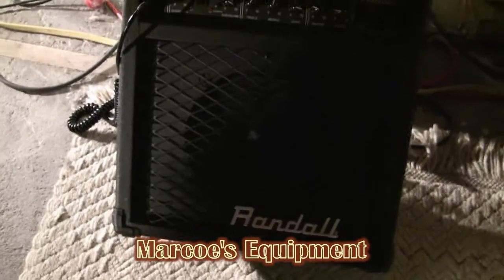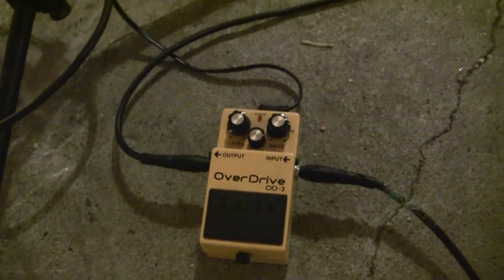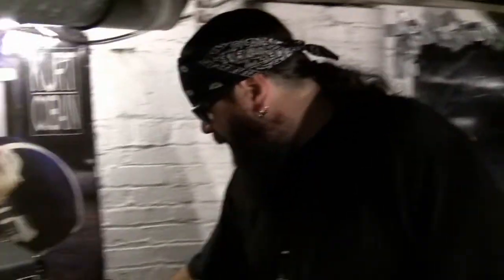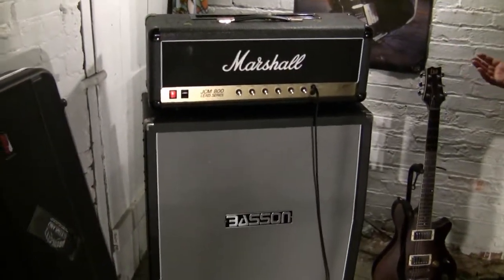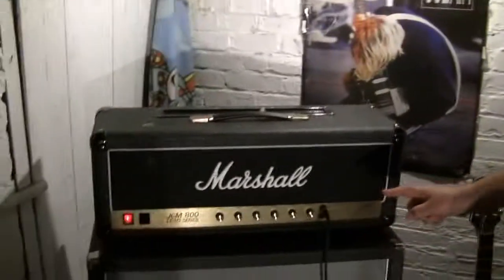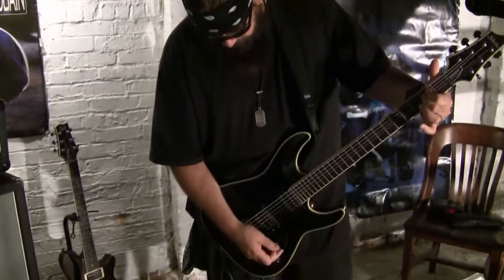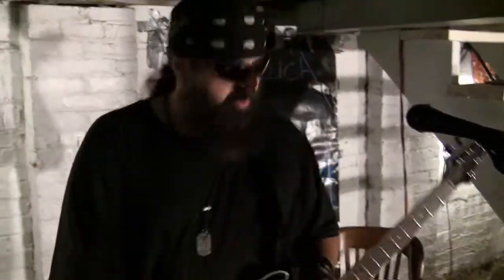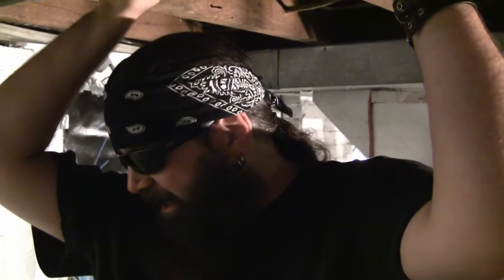Marcoe's Equipment - Episode 41 TRUBADOR TV - [HD VIDEO]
- Here's marcoe's band equipment. his amp head, cab, pedals and guitars.

marshall jcm 800 amp head 100 watt, basson cab 300 gray with eminence legends, schecter c1-ex blackjack baritone guitar with seymour duncan jb's / 59, peavey mic, boss pedal overdrive OD-3, esp pb500 potbelly guitar ltd, eurotube.com jj .

TRUBADOR, Marcoe stone Equipment list, marshall jcm 800 amp head 100 watt, basson cab 300 gray with eminence legends, schecter c1-ex blackjack baritone guitar with seymour duncan jb's / 59, peavey mic, boss pedal overdrive, esp pb500 potbelly gutiar ltd, eurotube.com jj.